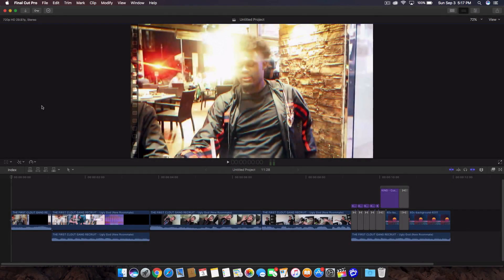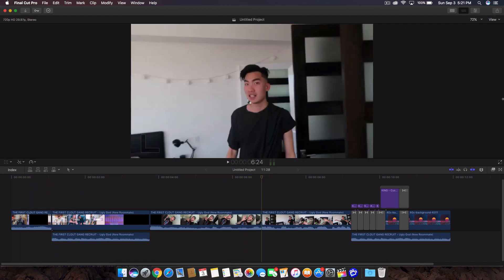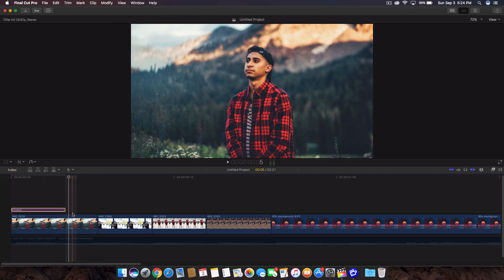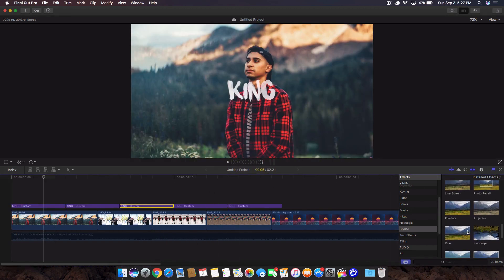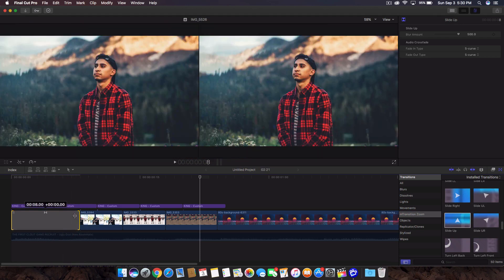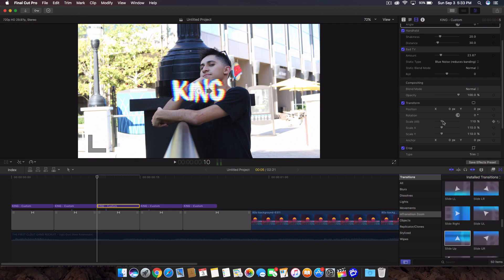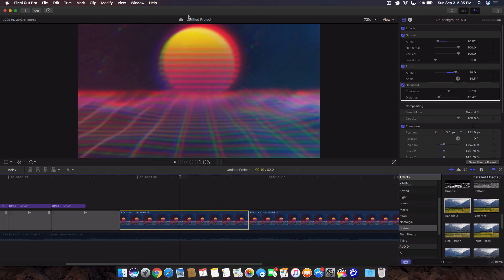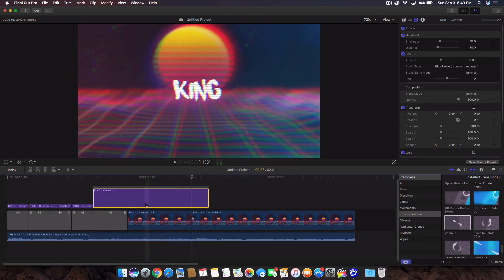How To Make FaZe Banks' Intro - Final Cut Pro X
CLOUT GANG! I'll show you how to make FaZe Banks intro in Final Cut Pro X!